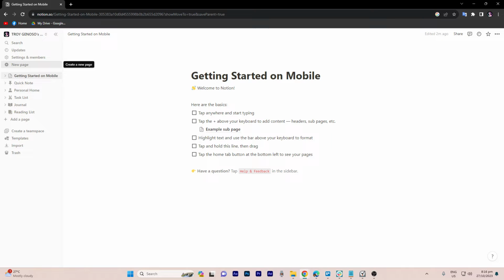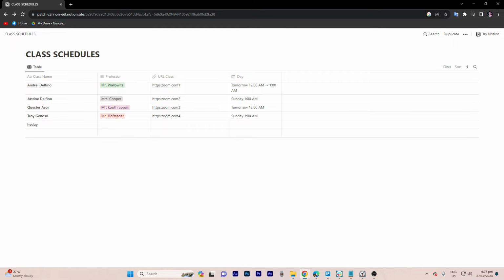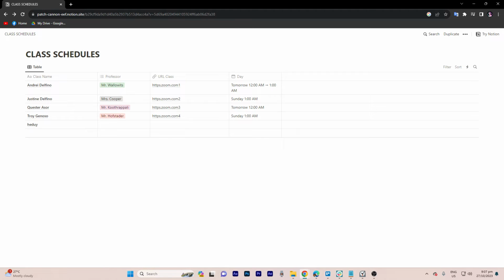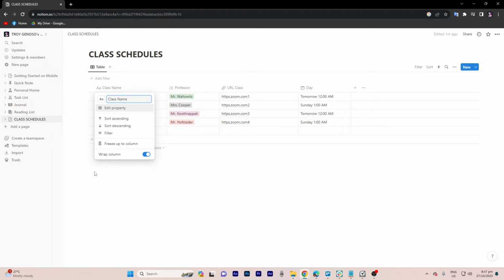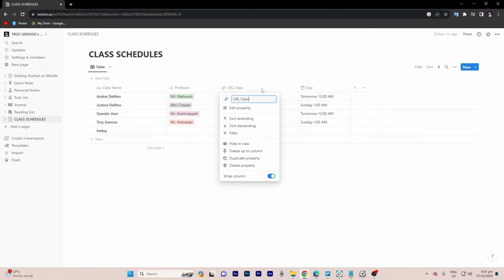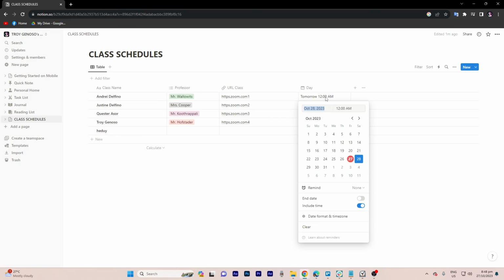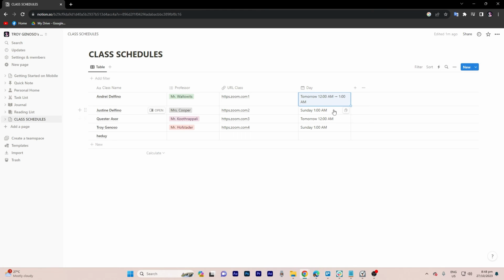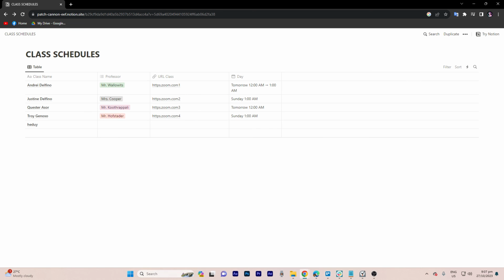How To Add Class Schedule In Notion (Easy Way)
This Notion lesson will teach you how to add class schedule in Notion. Notion is so useful and flexible, once you understand how it works. Follow the steps in this guide and you will know how to create a school schedule in Notion.